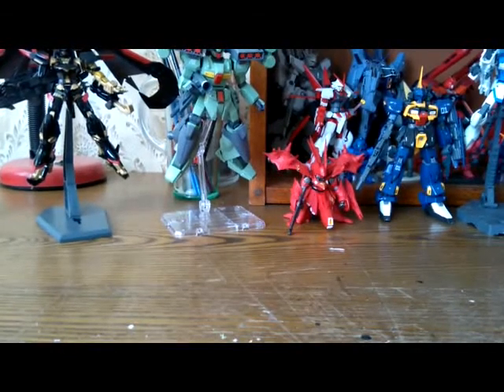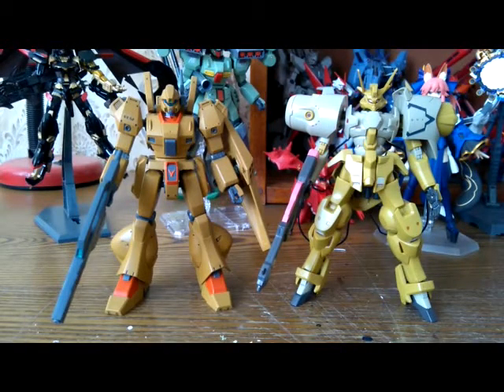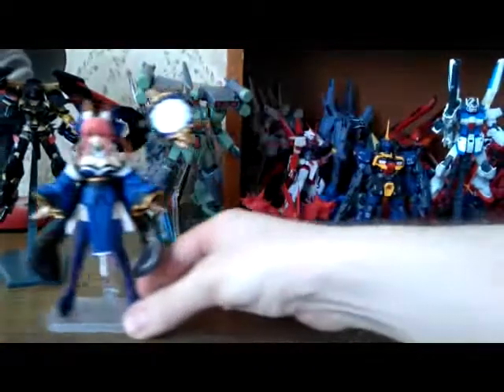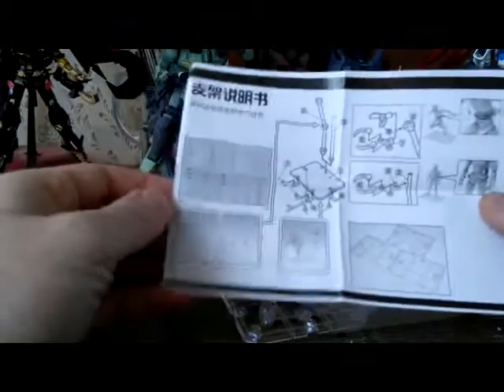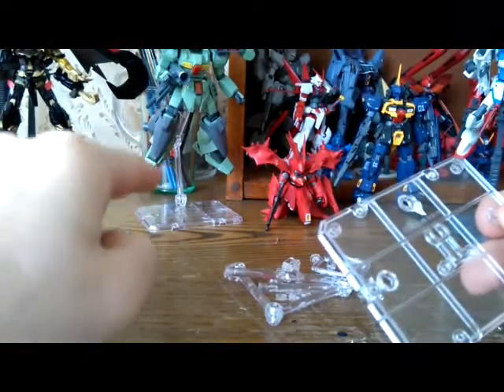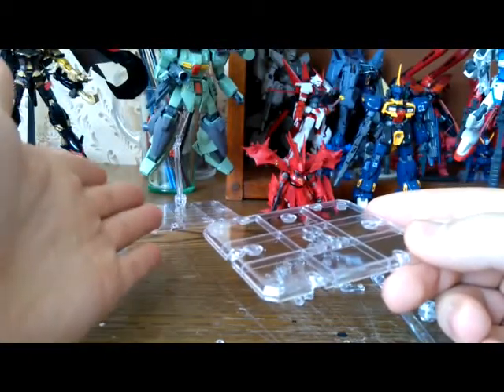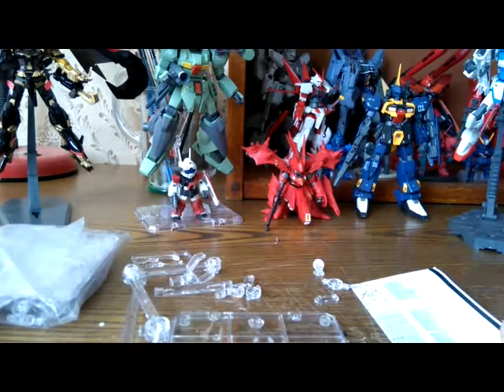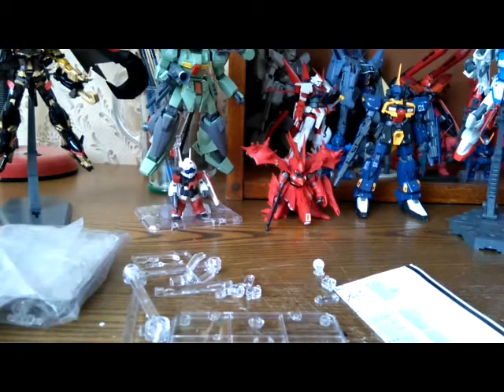A Action Base solution ?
Despite the fact it isn't original product , it still deliver a great usage for acceptable price . I see no point in complaining about these types of knock-offs.